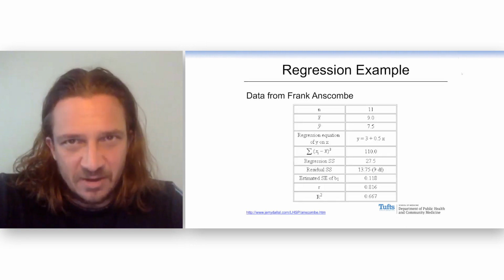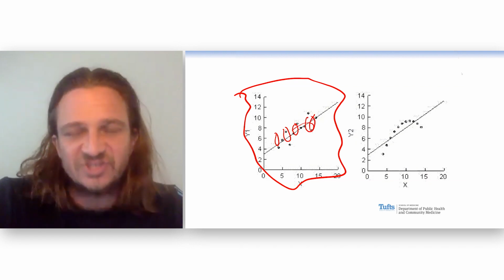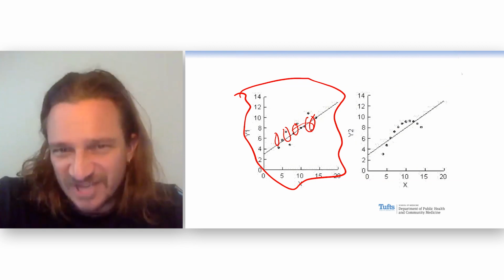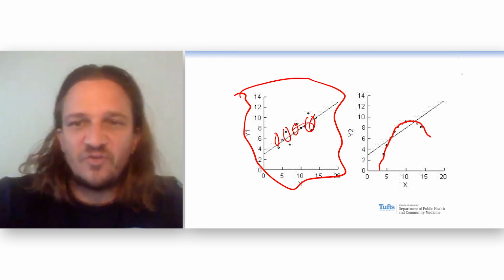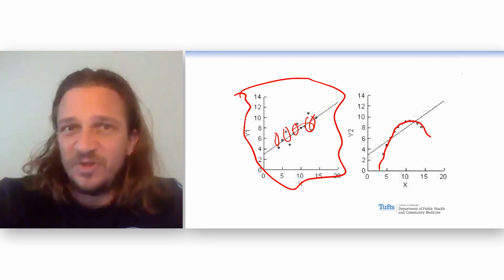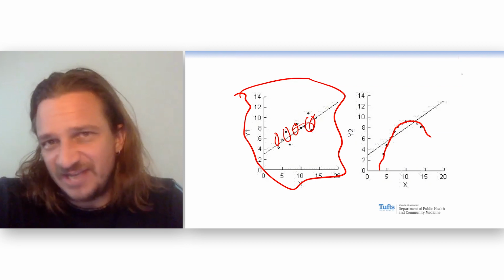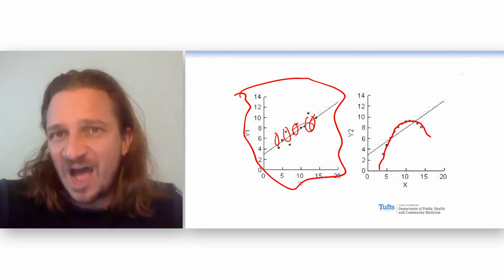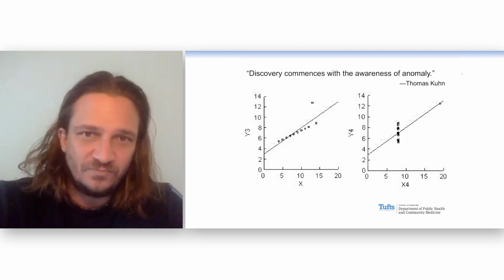Look at the Data